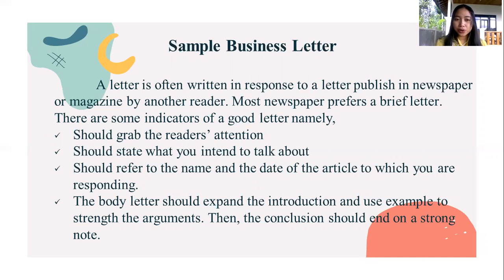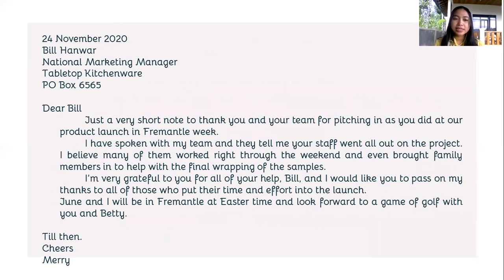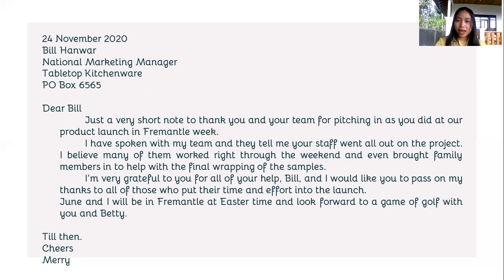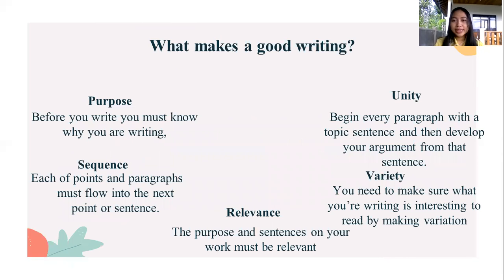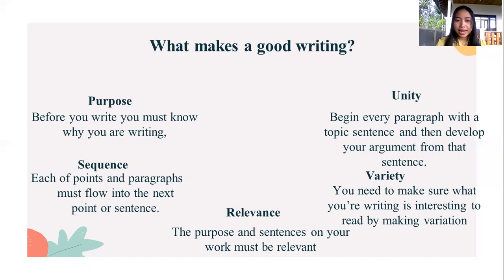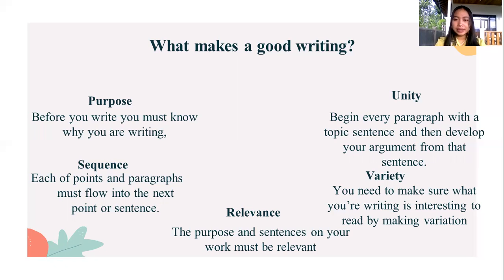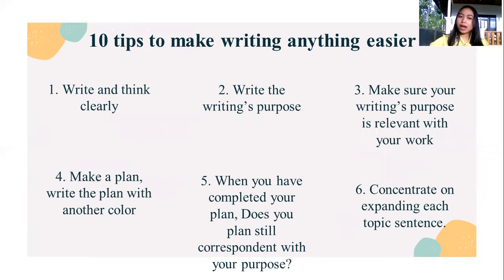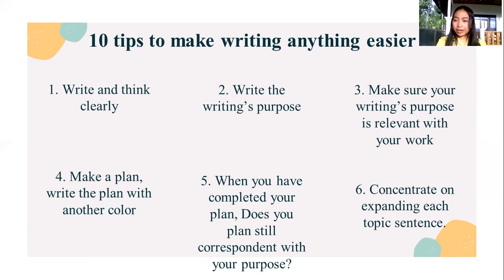Business English _ How to Write Impressive Business Letters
Name : Ni Komang Trismayanti
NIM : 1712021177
Class : 7E